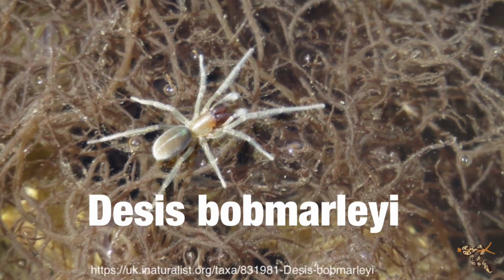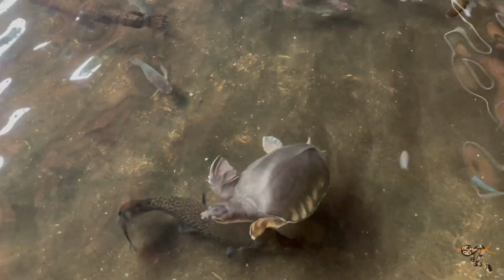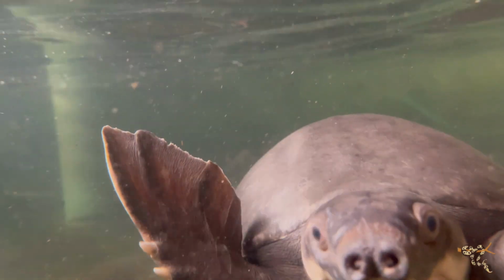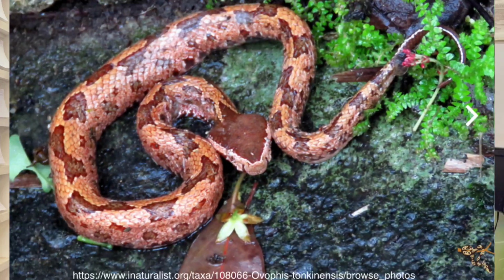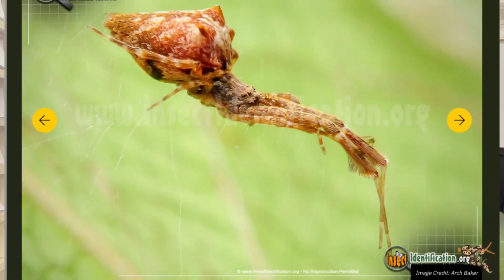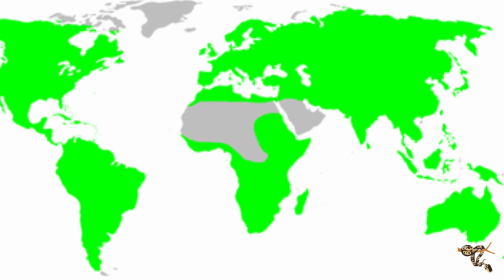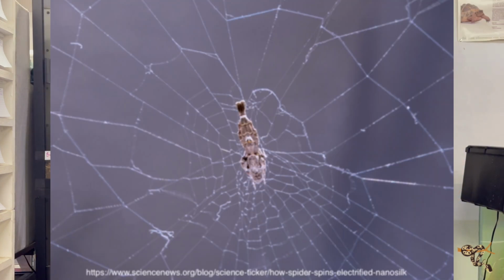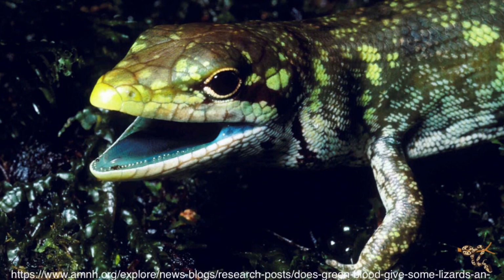5 Reptile Rule Breakers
T-Shirt ⏩⏩ Cold Blooded Cafe

Kimberly
Rebecca
Cheri
KiwiKaboom
Jeremy M
Scout Mcdougall
Val Whitney